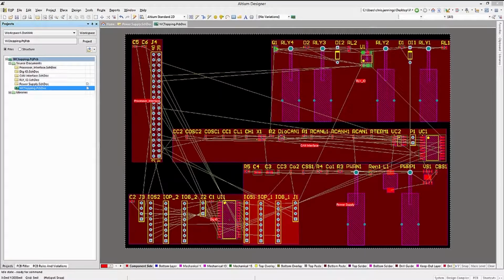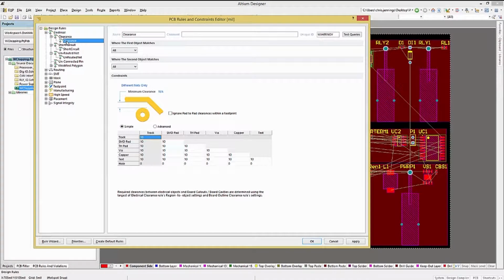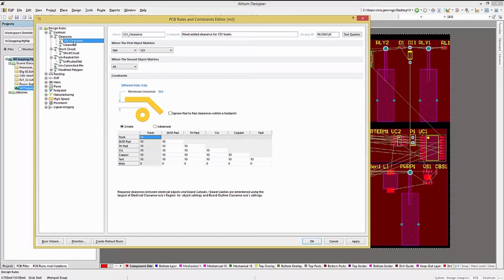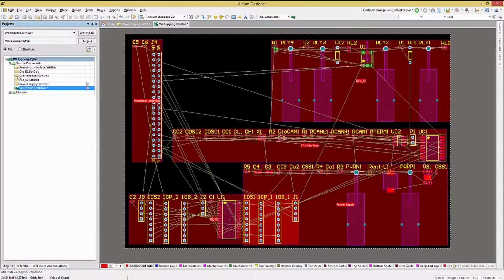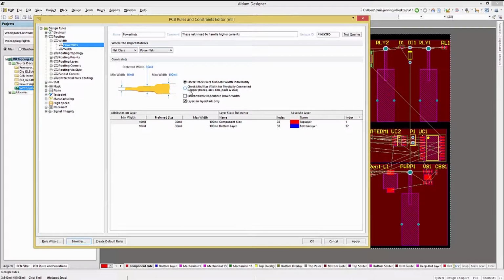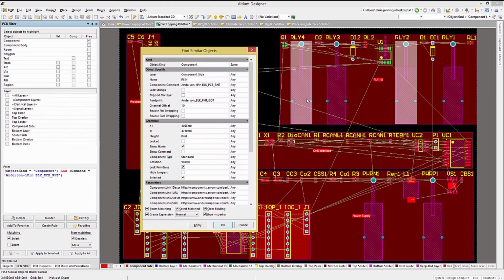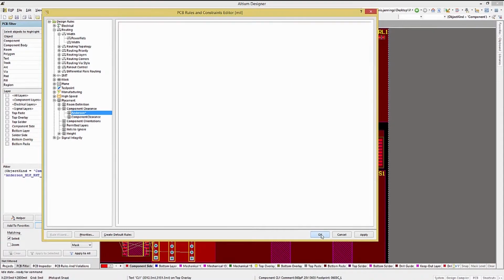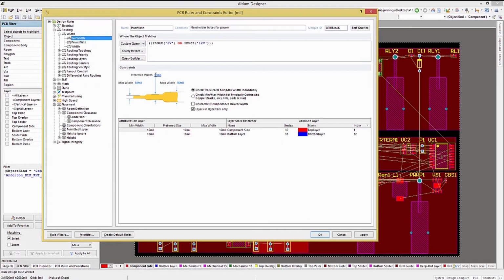PCB Rules and Constraints | Altium Designer 17 Essentials | Module 19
In this module, we will learn how to generate rules for the PCB including using the PCB filter panel, and find similar object methods for rule creation.

We will discuss enabling rules and editing rule priorities. We will also tackle object-matching, adding power net classes and creating and testing custom queries.

Though you may build the associated design in this module from scratch, the partial and complete sample data files are also available for download at your convenience

Module Highlights:
00:00 Introduction
01:14 The "Enable" checkbox
02:46 Adding Rule: Duplicate Rule and New Rule
03:50 Editing Rule Priorities
05:12 Object-matching
06:06 Adding a New Class "Power Net Class"
09:08 Creating Custom Queries
10:43 Testing Queries
12:30 Finalizing Rule Priorities